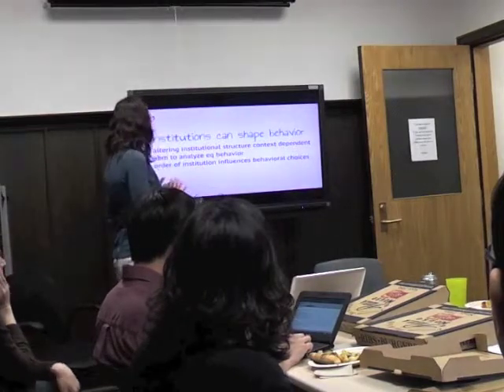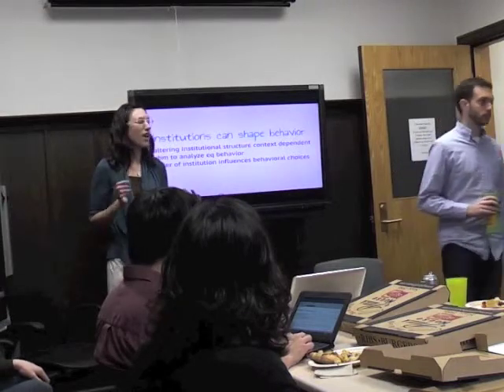CSAAW, University of Michigan, 17nov11, Jean Clipperton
Altered Perspectives: Institutional Structure and Behavior in Sequential Games